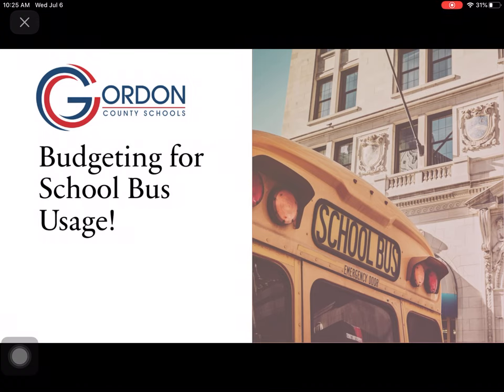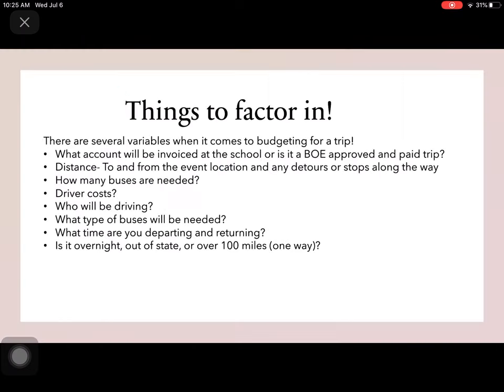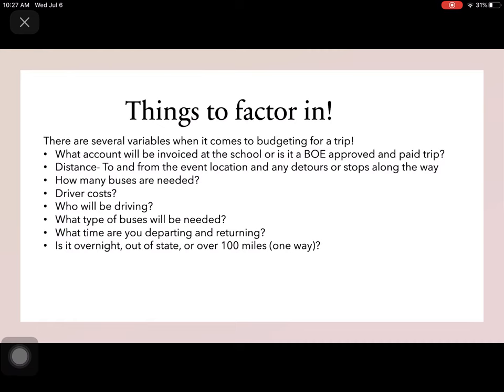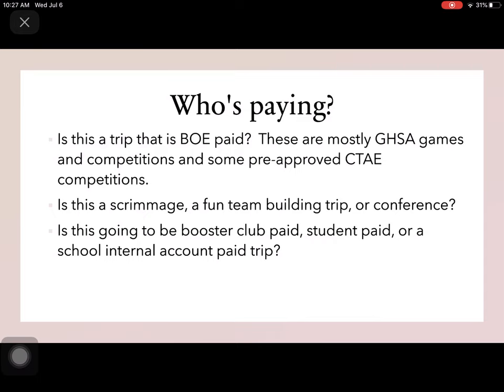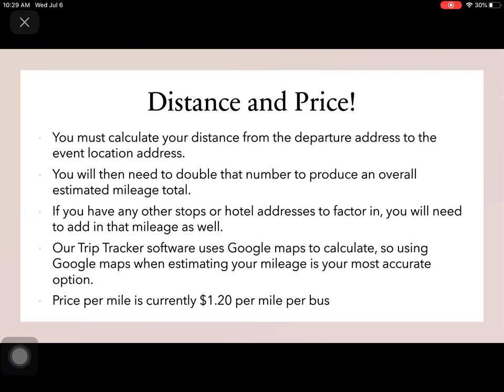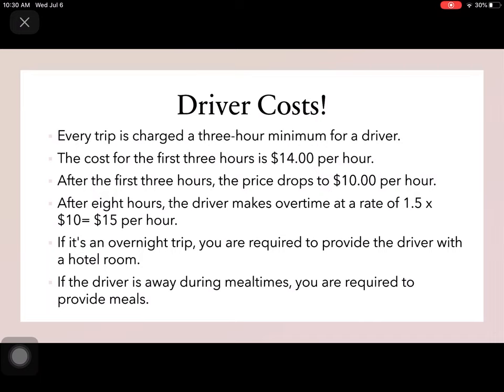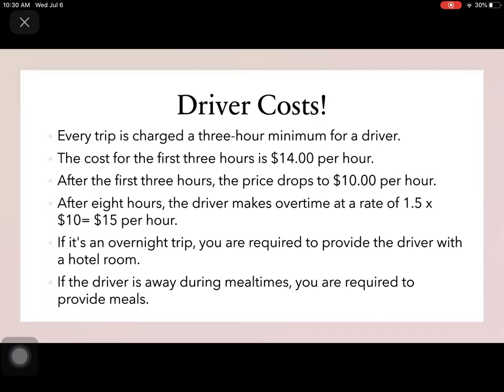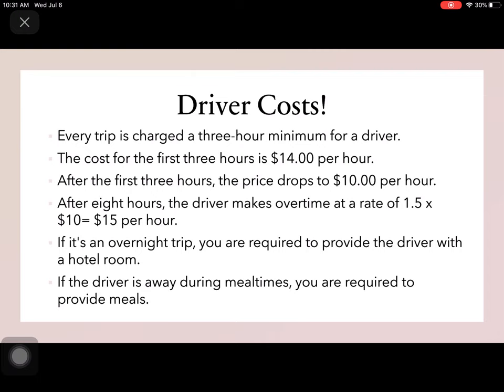Trip Budgeting How To Video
Show Gordon County Schools employees how to budget for field trips and extracurricular trips.